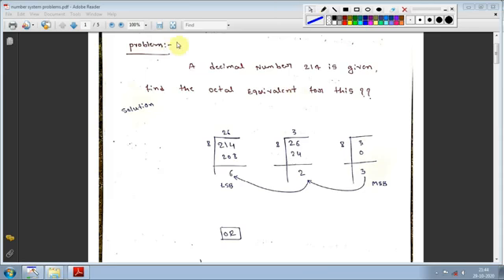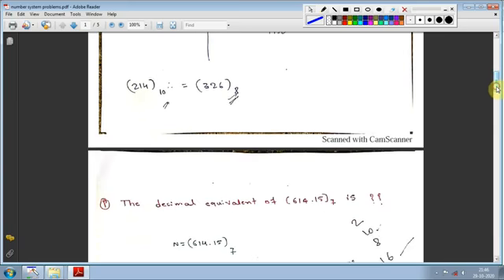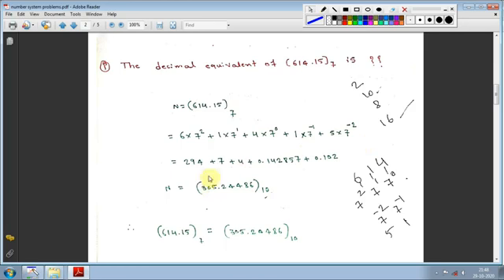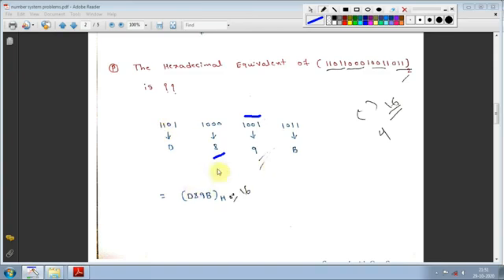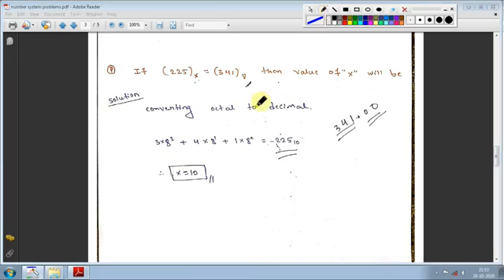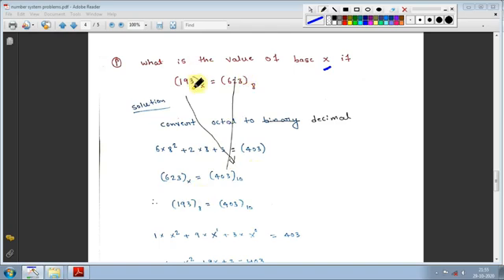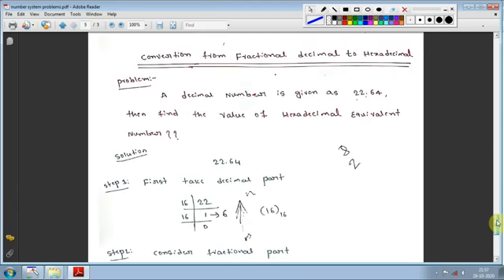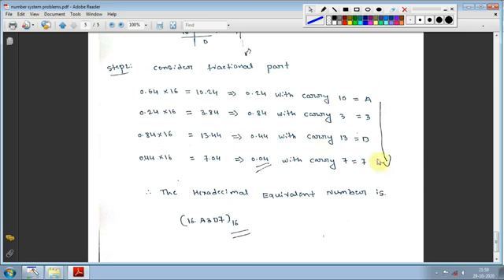wireless PSI Karnataka syllabus 2023